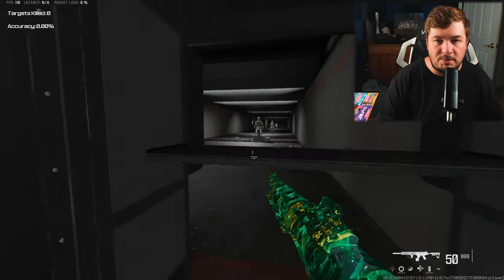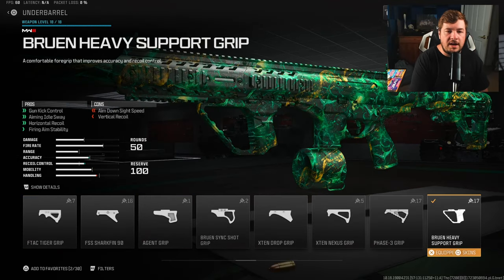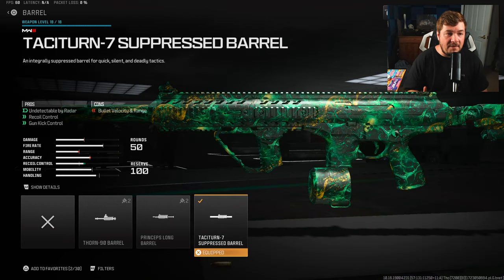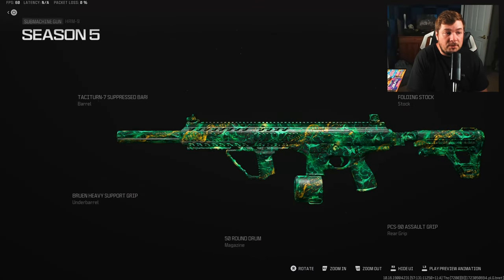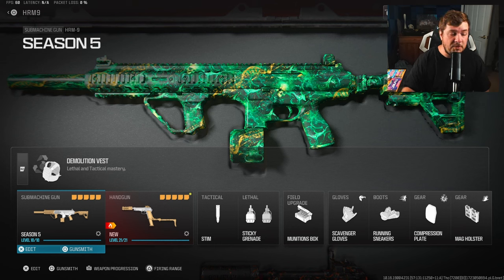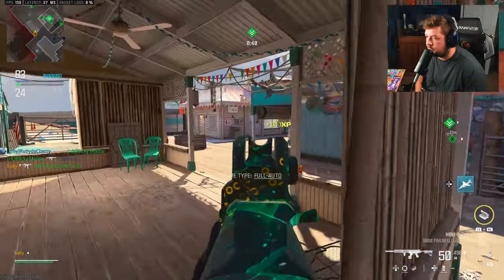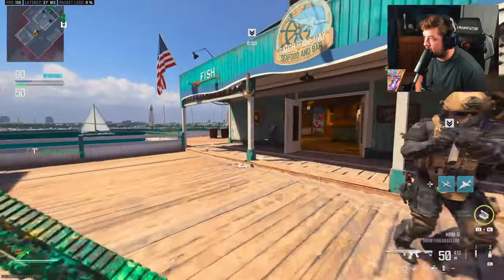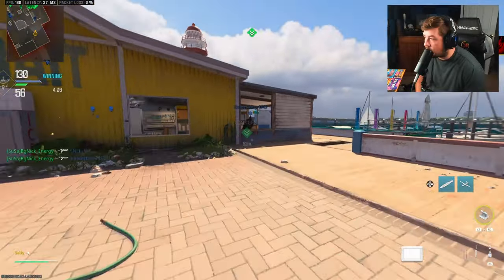the NO RECOIL *HRM-9* Build is DESTROYING LOBBIES in MW3! (Best HRM 9 Class Setup)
the NO RECOIL *HRM-9* Build is DESTROYING LOBBIES in MW3! (Best HRM 9 Class Setup) Modern Warfare 3 Season 5

Timecodes:
0:00 - Recoil Pattern
0:32 - Best Class Setup
3:05 - HRM-9 Gameplay
11:07 - Comment of the Day
11:12 - Watch Next!